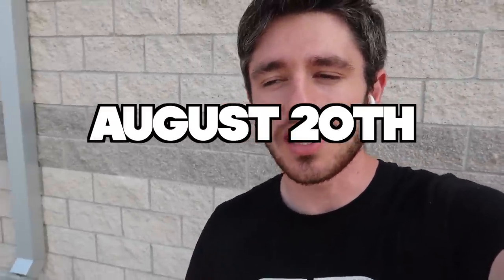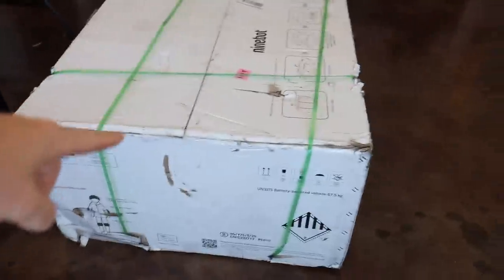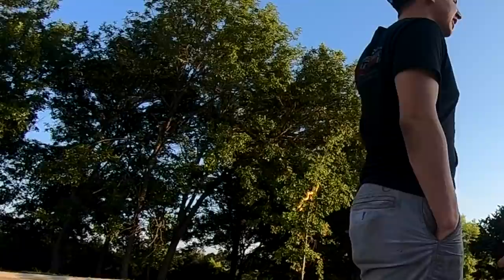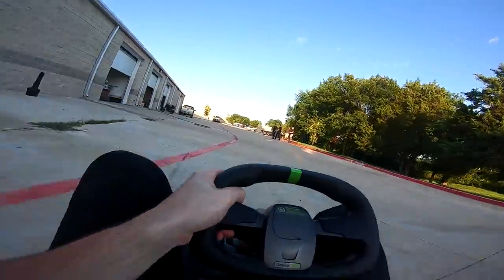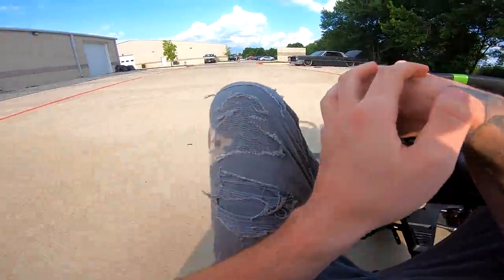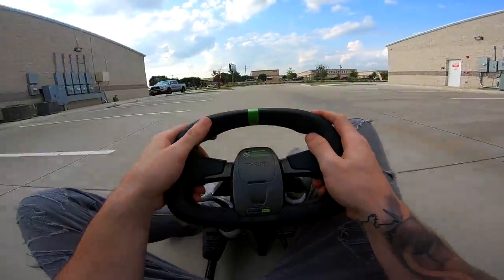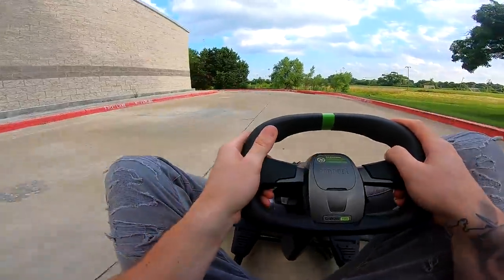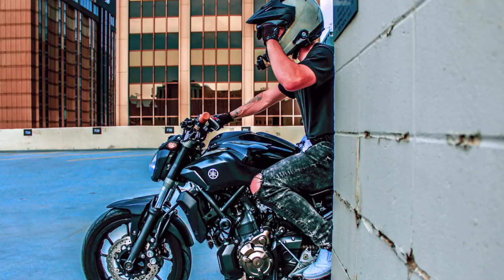The BEST ELECTRIC GO KART on the market!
Segway Ninebot Pro electric go kart

My Gear:
Enginehawk Jacket:

Send me fan mail:
GBear X MMS
132432
Dallas, Texas
75313

FAQ:
How we communicate:

Helmet:
Ruroc

-My Bikes:
2017 Honda Grom (Casper) RIP
2019 Honda Grom (Jasper)
2016 Yamaha Fz07

Rudi's Bikes
2018 Honda grom
2019 Yamaha R3

 If you read this far... I'm impressed ;)

*Must have written permission for the use of any of Gromie Bears content*